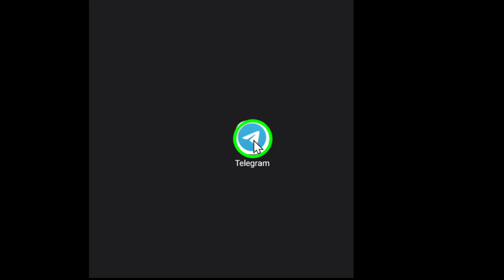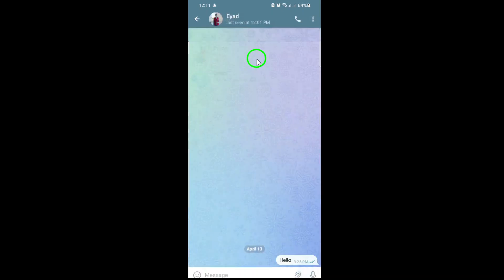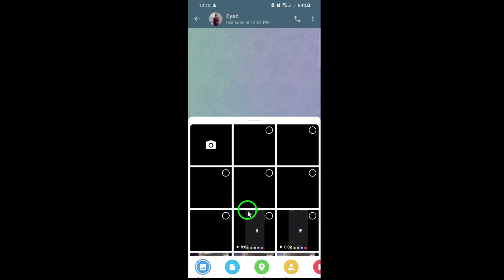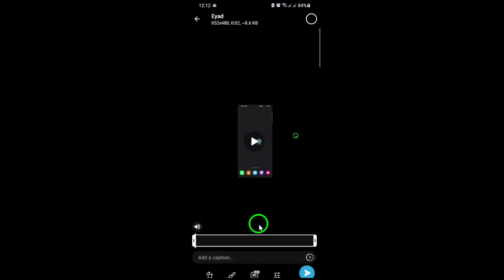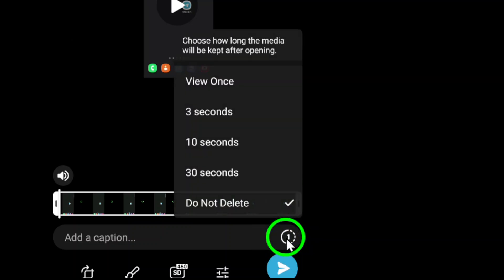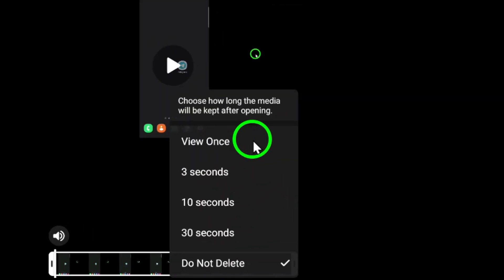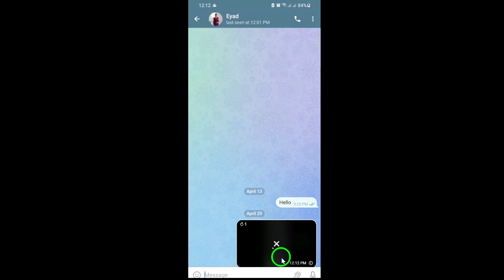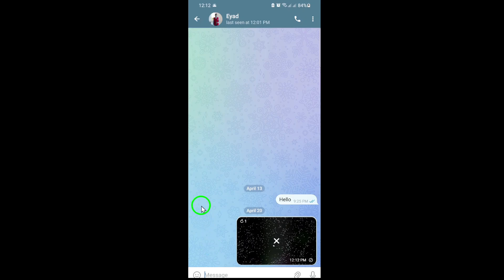How to Send One Time Viewed Video On Telegram (Updated)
Learn how to send a one-time viewed video on Telegram with this updated step-by-step guide. This feature lets you share videos that can only be watched once, ensuring your content stays private and disappears after being viewed. Perfect for secure and private video sharing in your Telegram chats.

Follow these steps:

1. Open the Telegram app and go to the chat.

2. Tap the paperclip icon to open the media options.

3. Choose or take a video.

4. Tap the timer icon (stopwatch) before sending.

5. Select “View Once” and tap Done.

6. Tap the Send button (arrow icon).

Sending one-time viewed videos on Telegram gives you more control over your privacy and helps keep your messages secure. Try it out to share videos that disappear after a single view.-
Timeline:
00:00 Start
00:12 How to do it
01:05 End